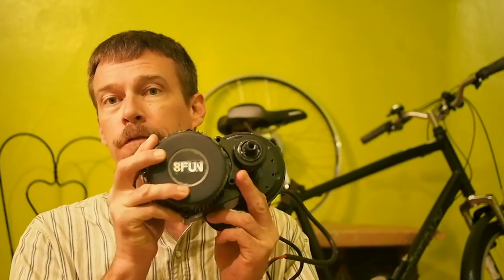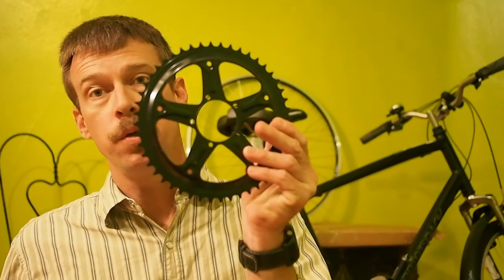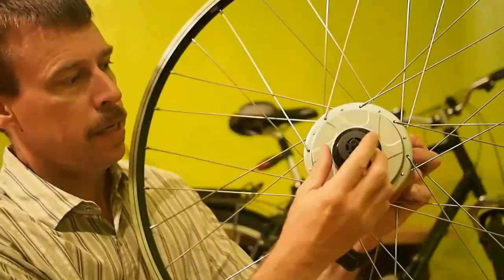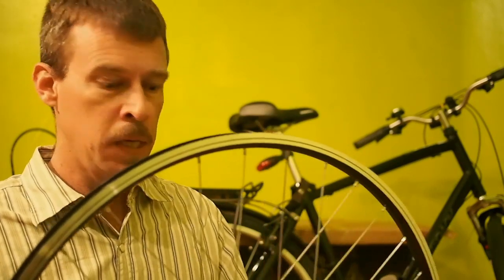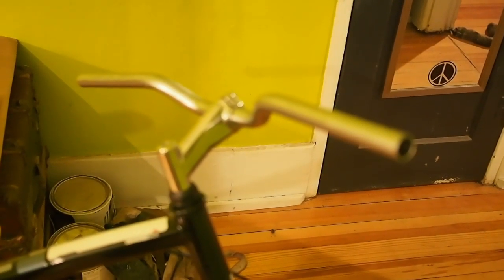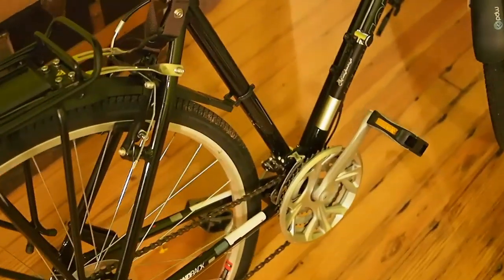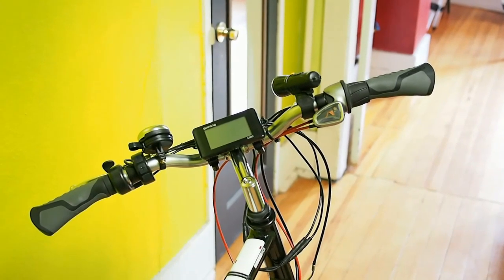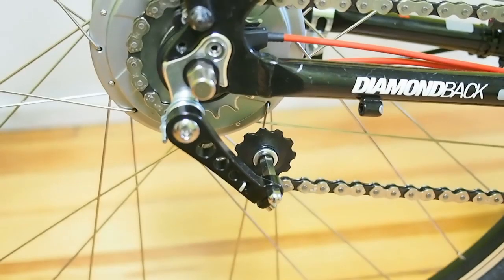Bafang/8Fun eBike Build Highlights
15 minute video of highlights from my mid-drive eBike conversion project. It includes details from both the Bafang motor install and conversion of the rear hub to a NuVinci n360.

Time willing, I hope to put a more detailed build log including a parts list and still pictures, up on Boffinry.org. So keep an eye out there if you'd like to build this ebike...